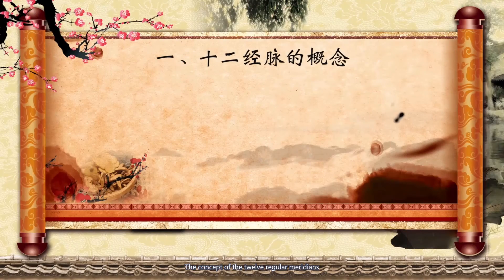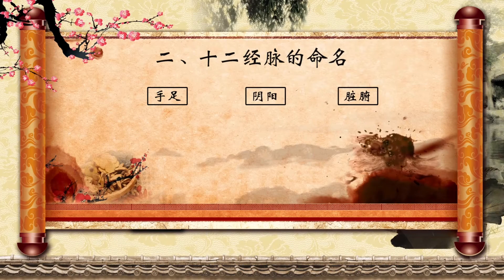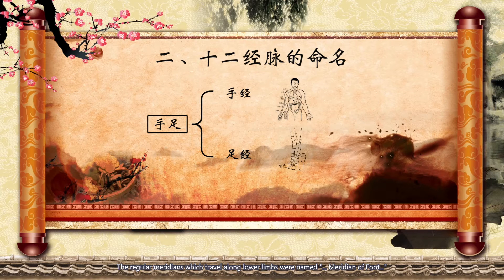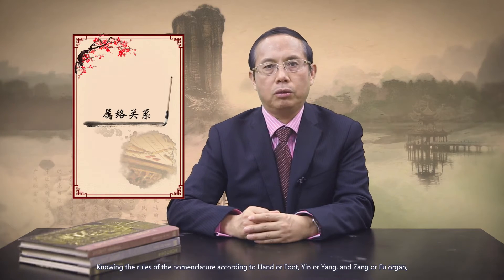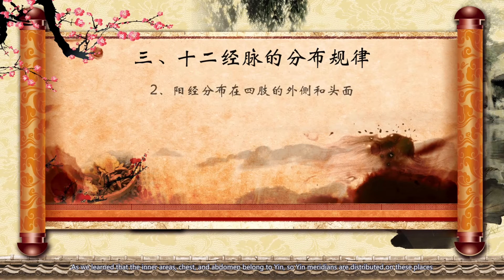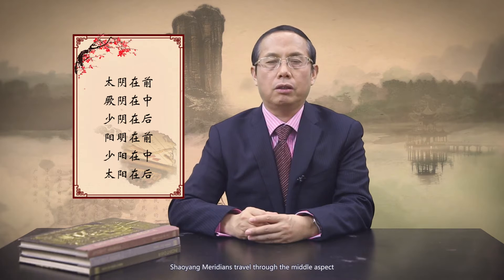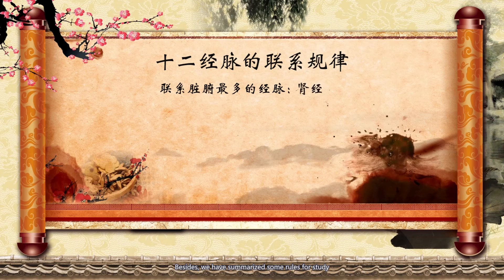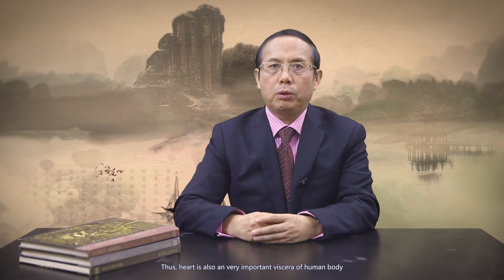1.6 Twelve meridians